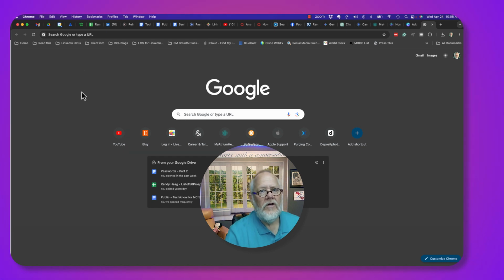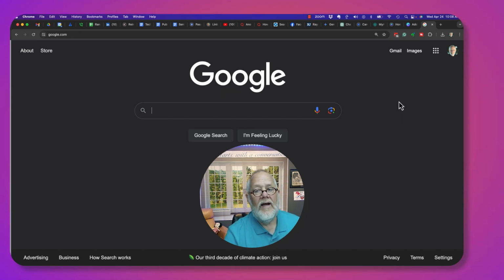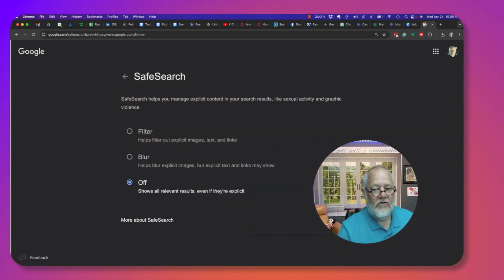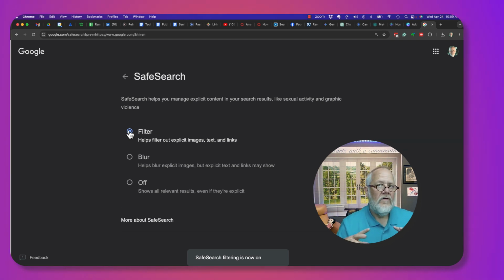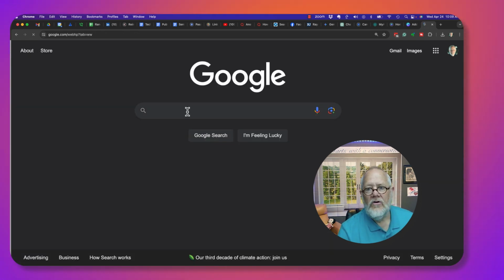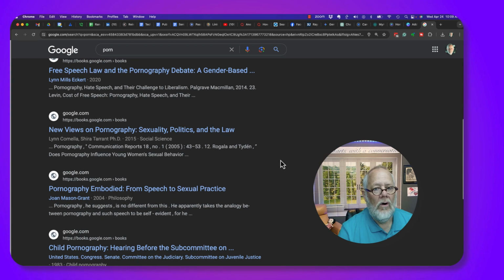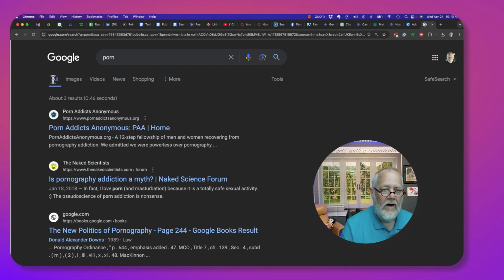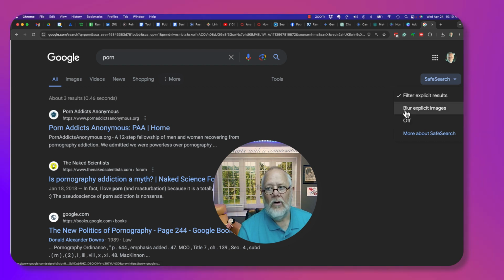Using Google Safe Search to Stay Focused on Better Search Results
I demonstrate how to manage Google Safe Search to improve your Google Search Results.